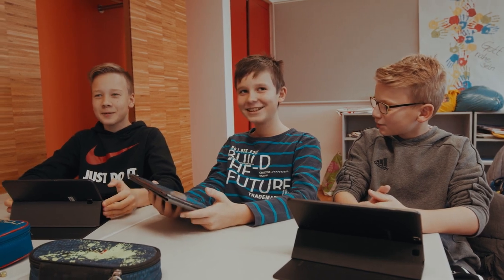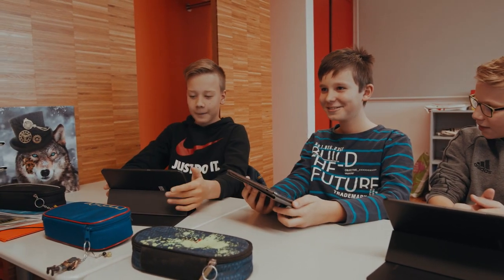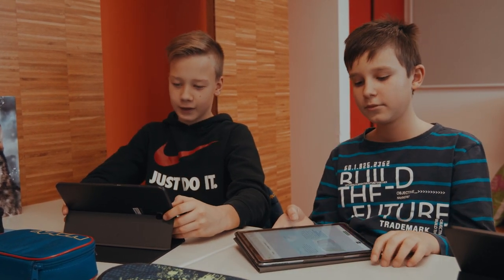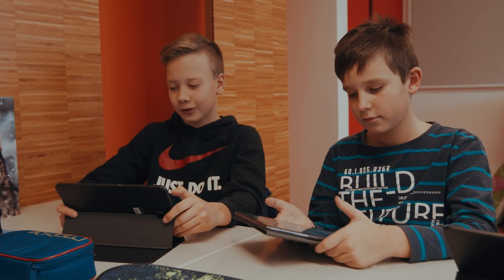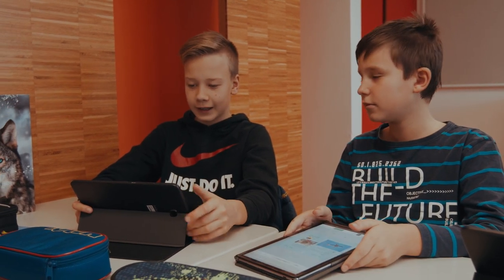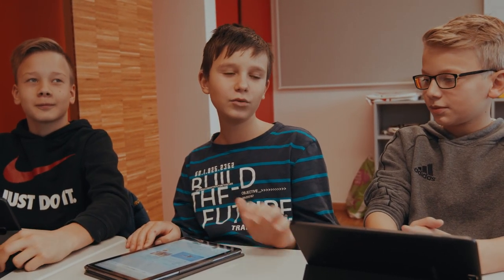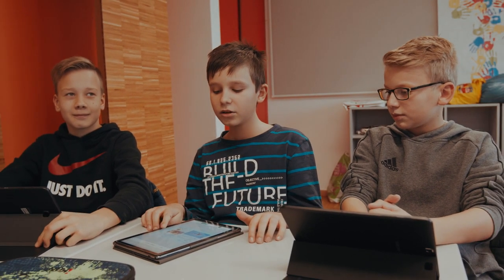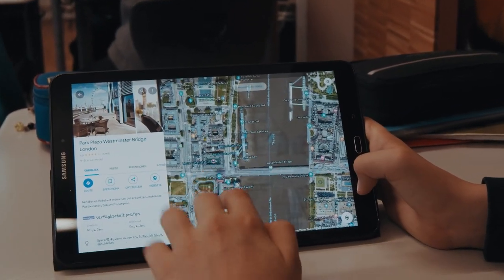Let's go to London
Schülerinnen und Schüler produzieren ein ebook als Reiseführer für London